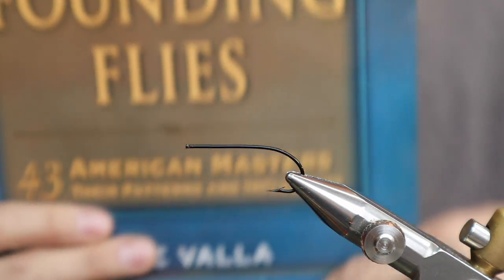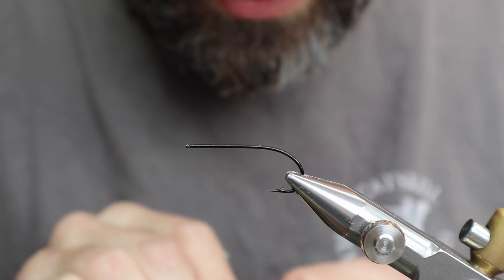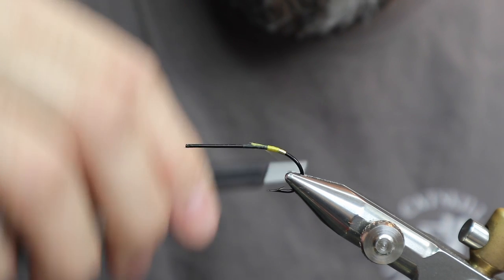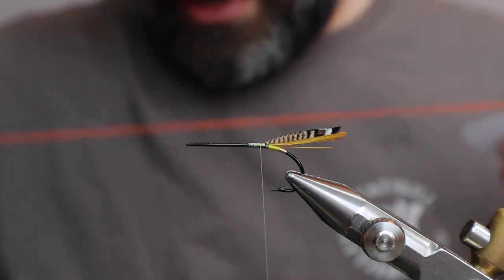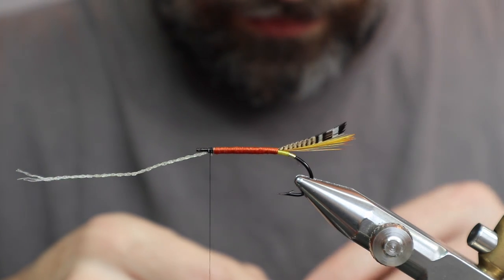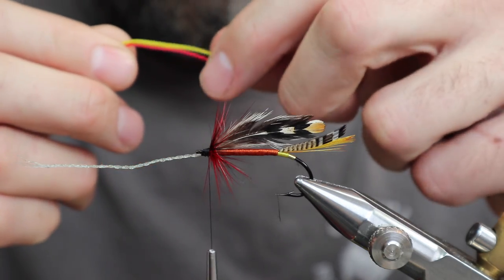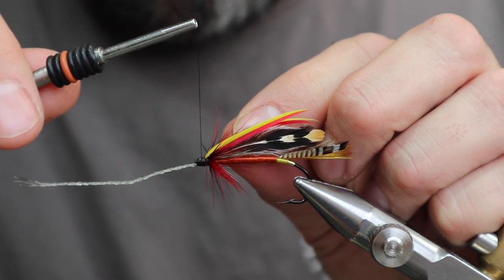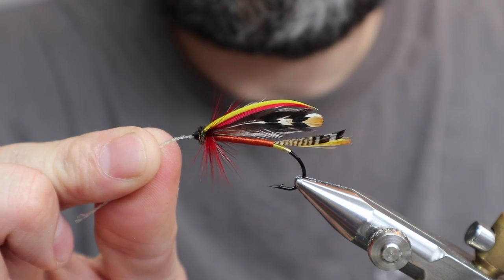Grasshopper - Salmon Fly Tying - Mary Orvis Marbury Bass Fly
Hey everyone, this is a tying tutorial of a Mary Orvis Marbury Bass fly called the Grasshopper. Nowadays I think this would be considered a Salmon fly, so I figured it would be a great first salmon fly for some people to tie. Hope you enjoy it. Thanks!